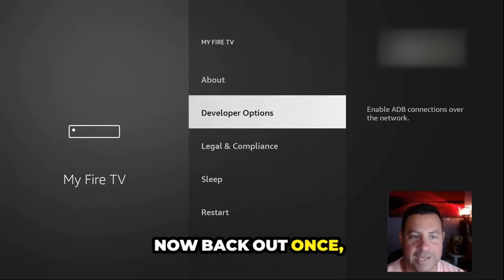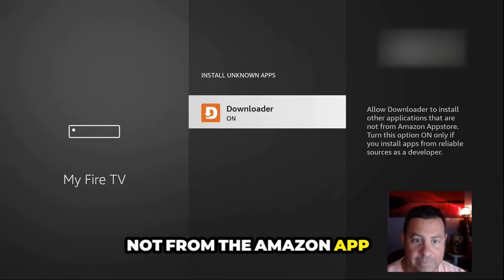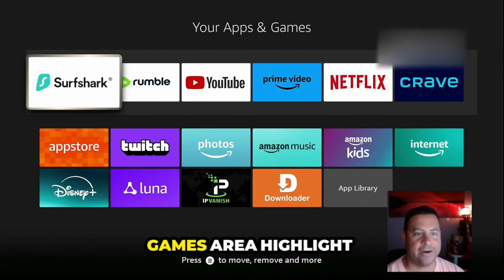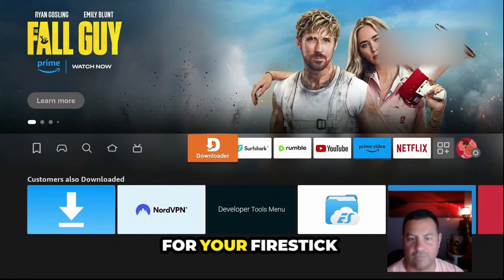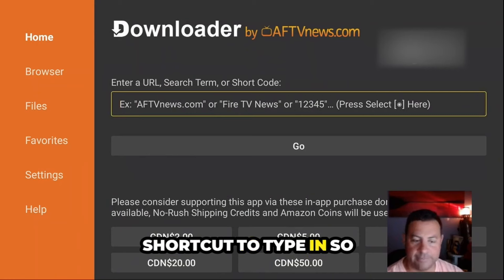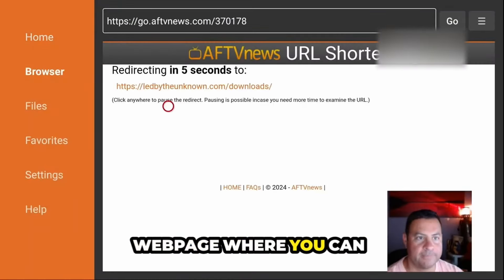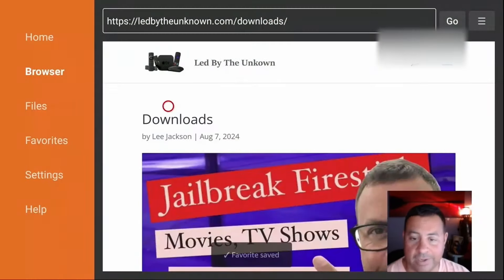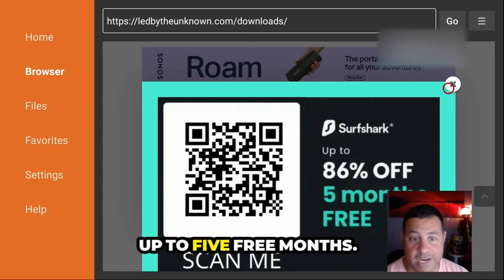Best Apps for Sports Jailbreak Firestick Short novpn CC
Best apps for Live Sports

IPVanish
SurfShark $1.99